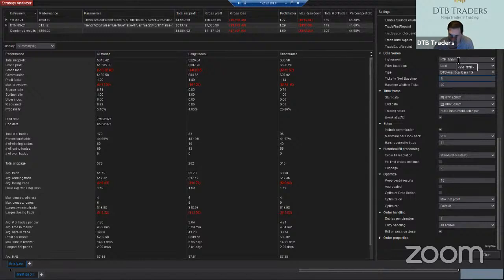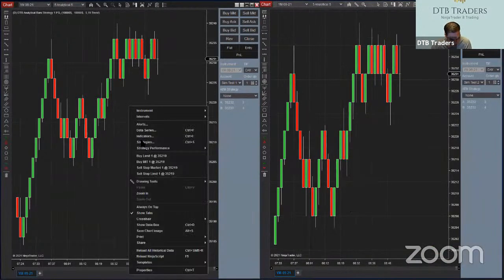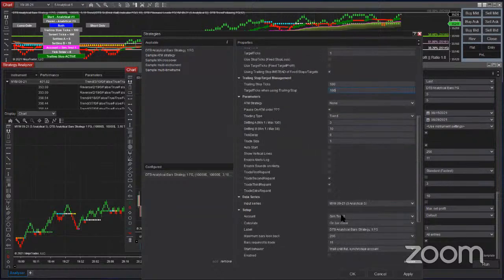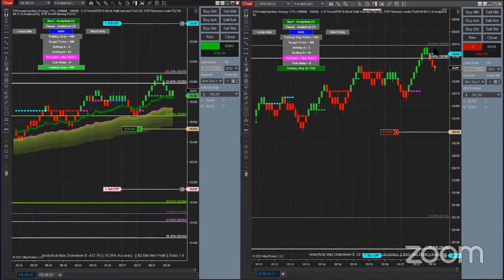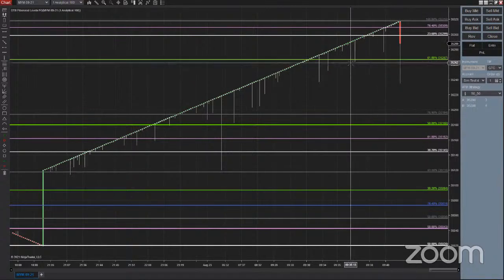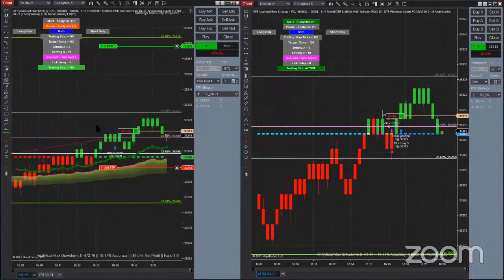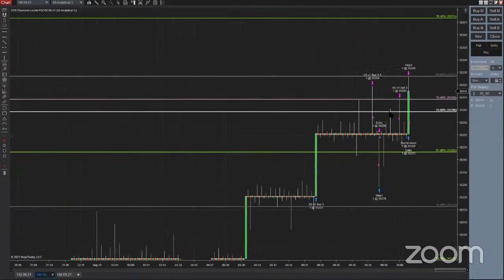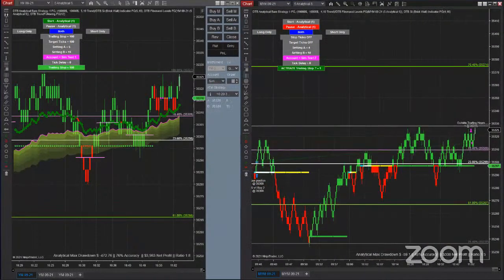NinjaTrader 8 - Automated Strategy on YM and MYM - Live 23 August 2021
NinjaTrader 8 Tools - Live Trading Session YM_MYM 23 August

On this Live session we will be trading the MYM and YM.

We do Optimization through the Strategy Analyzer during the 1st 30 min of the session and then apply the settings for a fixed Time Slot from 9am-11am New York.

00:00:00 - Pricing to take part in exclusive group.
00:00:58 - Other subscription options.
00:01:43 - A look at the Strategy Analyzer.
00:02:38 - YM Optimization results.
00:04:25 - YM Chart in the Analyzer, stops and targets.
00:05:26 - YM Trade performance in the Analyzer.
00:06:13 - MYM Optimization results.
00:07:00 - MYM Trade performance, commission and slippage importance.
00:08:32 - Earlier optimizations across various bar sizes.
00:09:36 - Earlier YM Optimization on 50_1 Bar size, using target ticks.
00:11:16 - Earlier MYM Optimization on 50_1 Bar size, using target ticks.
00:13:24 - Saving templates with Strategy Analyzer.  Skype chat
00:17:26 - Selecting Optimizations to be used for trading charts.
00:18:46 - Setting up new chart and applying strategy settings.
00:31:00 - Running Strategy Analyzer for MYM
00:39:10 - Adding Fibonacci Levels indicator to chart.
00:41:44 - Looking at the Fibonacci Levels and Trend Following indicators.
00:42:35 - Loading the strategy setting template on a chart, MYM.
00:47:00 - Options for Fibonacci Levels indicator.
00:49:09 - Looking at manual scalping opportunities while waiting for strategy to enter positions.
00:54:35 - Best practice when combining Automated trading and Manual trading.  Pause strategy and let ATM control positions.
00:56:33 - Looking at the Fibonacci Levels, Brick Walls, Trend Following for scalping opportunities.
00:58:12 - 1st automated positions opening, looking at price bouncing off Fibonacci Levels.  Looking at moving stops and targets.
01:00:00 - Working with Trailing stop buttons on the Chart.
01:04:07 - Watching as price reacts around the Fibonacci Levels, such a powerful indicator!
01:25:00 - Looking at a longer term chart, seeing price action on a bigger scale.
01:29:10 - Summary so far of what we have done.
01:33:20 - Predicting where price will go next based on Fibonacci Levels, check where it went!
01:37:40 - Looking at the MYM and modifying settings after using the Strategy Analyzer.
01:42:11 - Waiting for the breakout that only came after 11 am, but as expected, was shaping up for that move.
01:44:30 - Understanding a bit more about bar coloring and how the indicators work.
02:04:30 - The importance of reviewing your session afterwards or the next day to see if your approach is good or not.
02:14:50 - What we will do on the next session to prepare (will also review price action after session yesterday).
02:15:30 - Manual positions taken off Fibonacci levels.
02:22:10 - Checking up on the Strategy Analyzer and making sure it is displaying optimization up to current price.

Offer details:
A limited promotion for new and returning subscribers was launched 3 weeks back and this package, for a low price of $29 monthly, consists of 1 Automated strategy and 3 indicators as well as the bar type used.  This FOCUSED group is working on the Analytical 1 strategy and we are doing LIVE sessions during the trading week as we work together to master this 1 strategy, so if you want to be part of this FOCUSED group, then sign up today before it is too late!